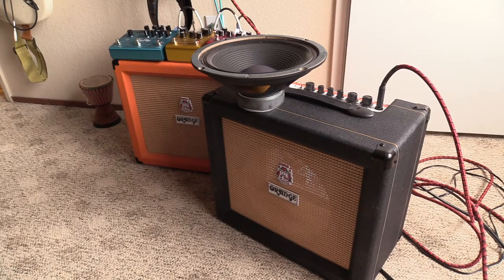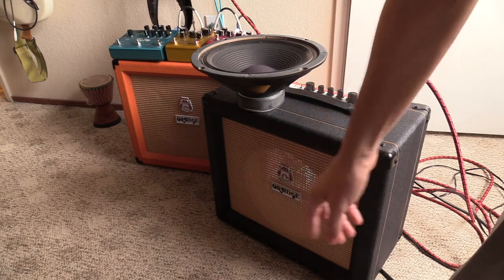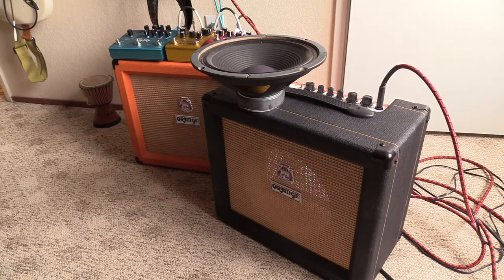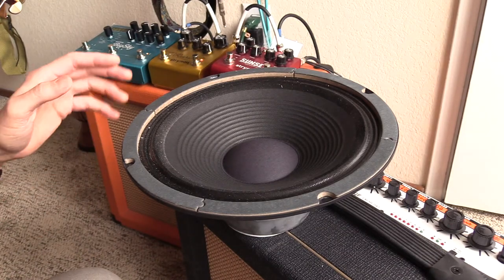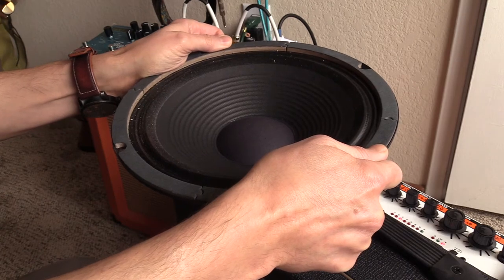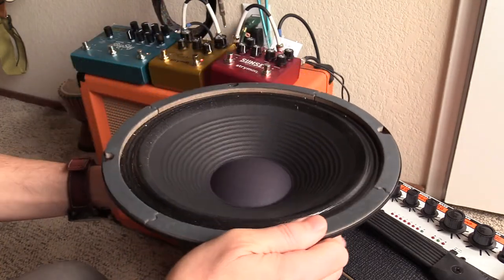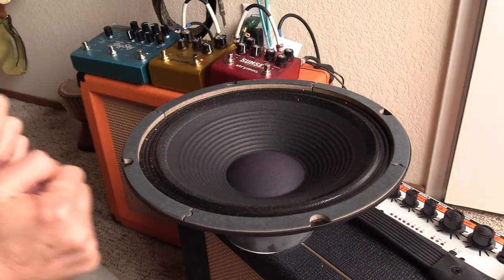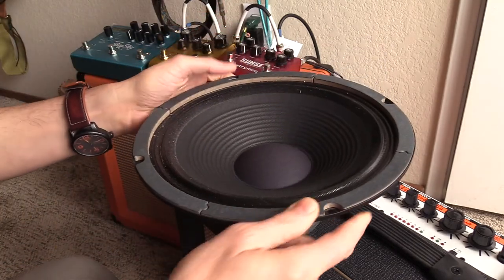Orange Crush 35RT Speaker Buzz, Troubleshooting & Repair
One of my Orange Amps has an odd speaker buzz.  Physically bending the speaker housing will either increase or decrease the buzzing sound.  I demonstrate this in the video.